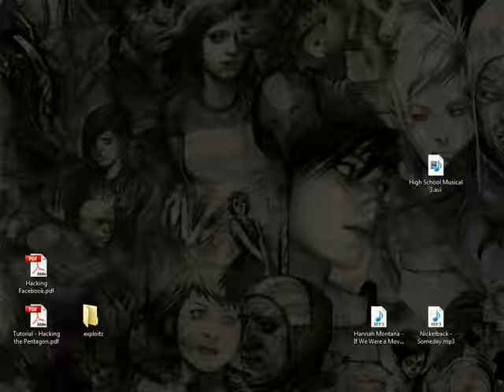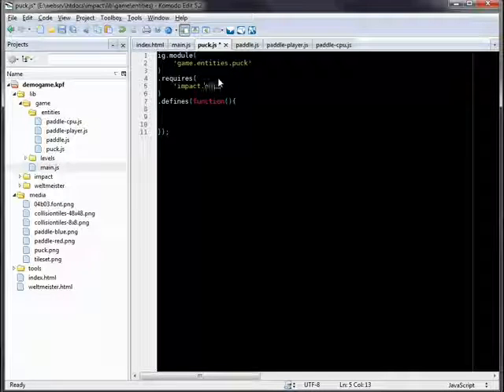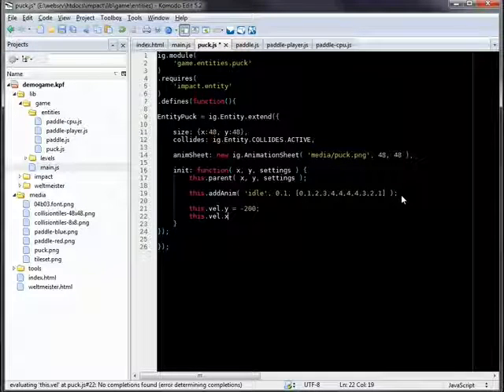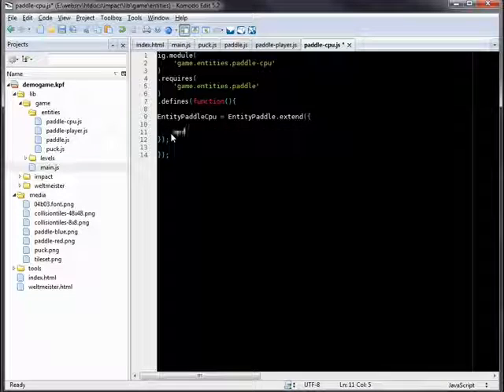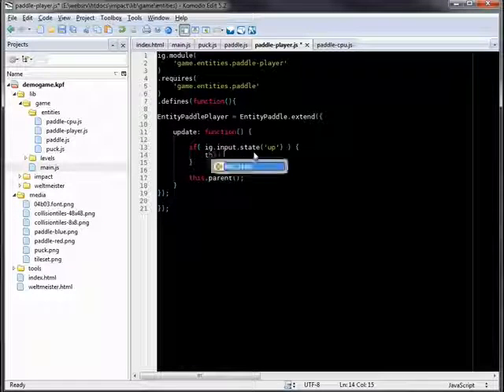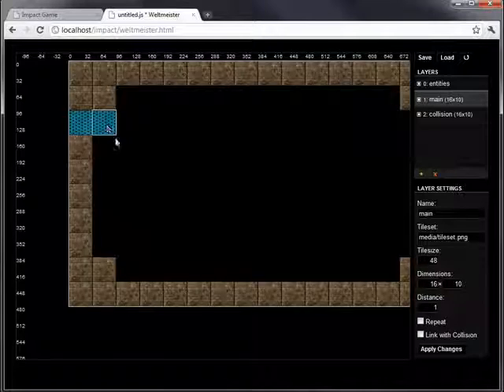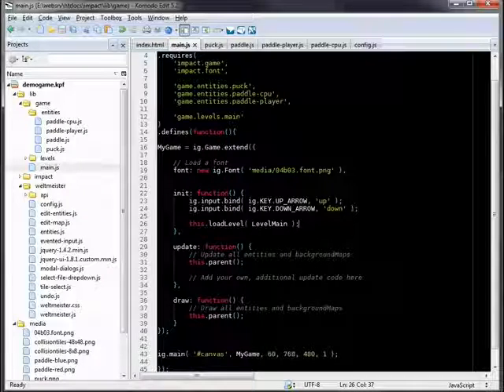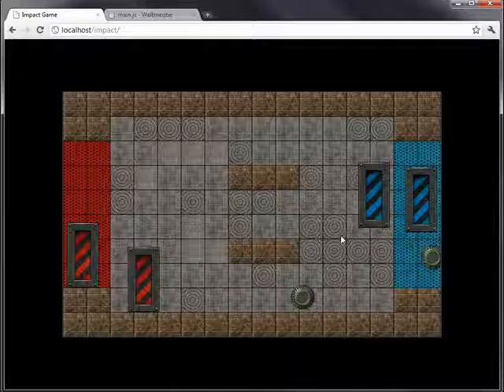Juego WEB PHP